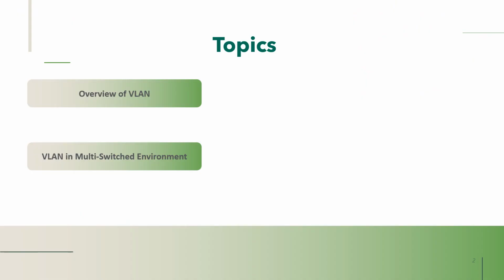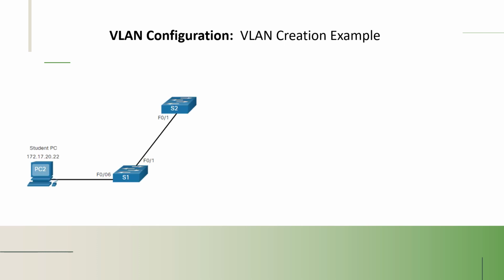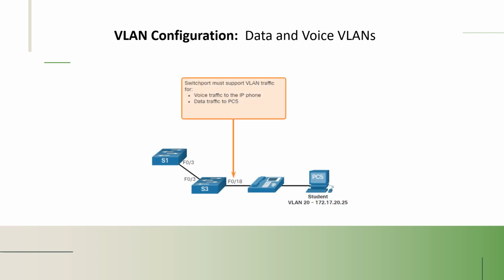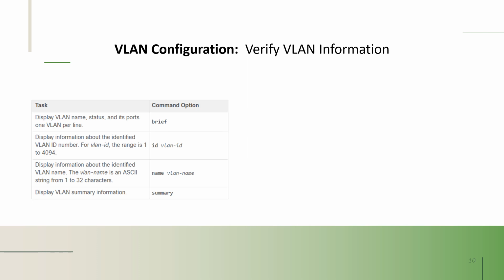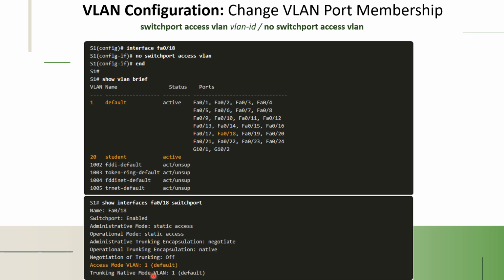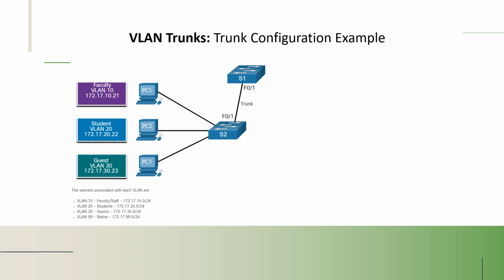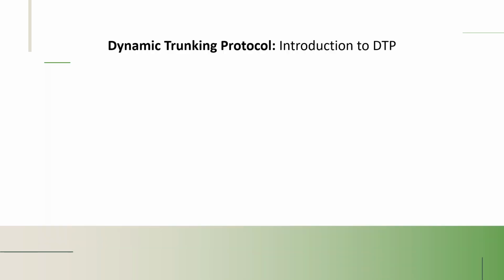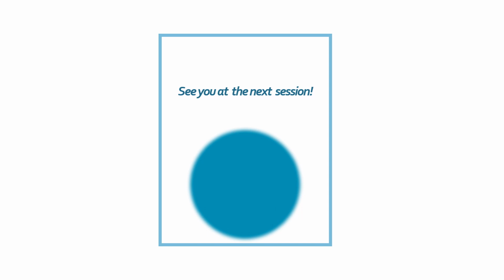CCNA(SRWE)_VALN Part 2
- VLAN Configuration
          - VLAN Ranges on Catalyst Switches
          - VLAN Creation Commands
          - VLAN Port Assignment Commands
          - Data and Voice VLANs
          - Verify VLAN Information
          - Change VLAN Port Membership
          - Delete VLAN
     - VLAN Trunks
          - Trunk Configuration Command
          - Verify Trunk Configuration
          - Reset Trunk to the Default Mode
     - Dynamic Trunking Protocol
          - Introduction to DTP
          - Negotiated Interface Mode
          - Results of DTP Configuration
          - Verify DTP Mode